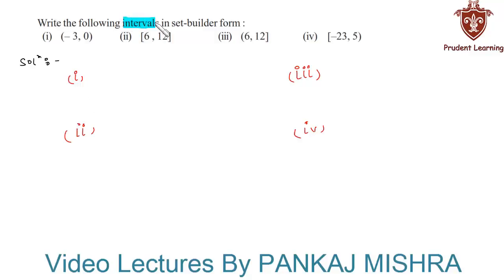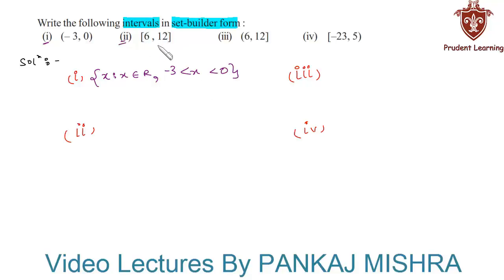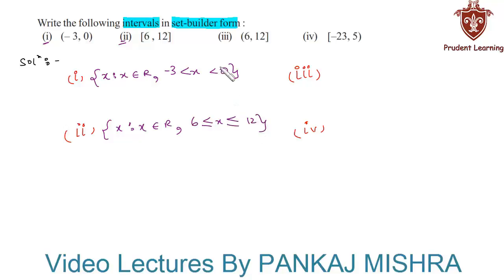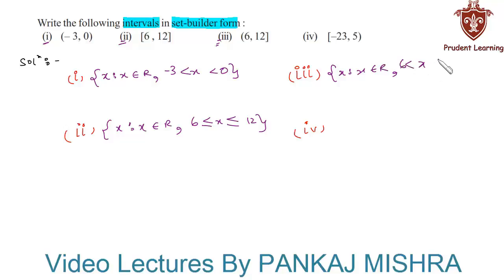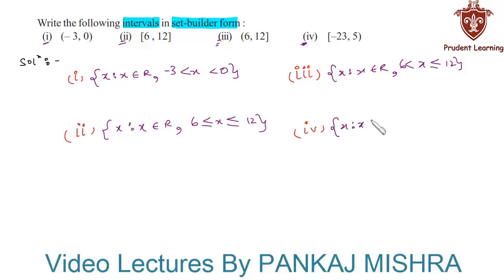CBSE Class 11 Maths l SETS l NCERT Solutions , Ex 1.3 Q7